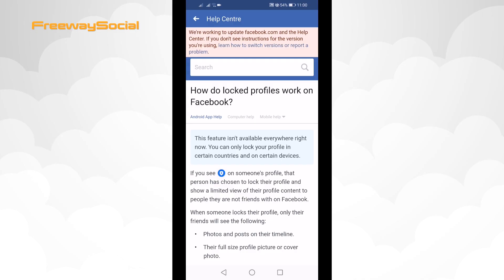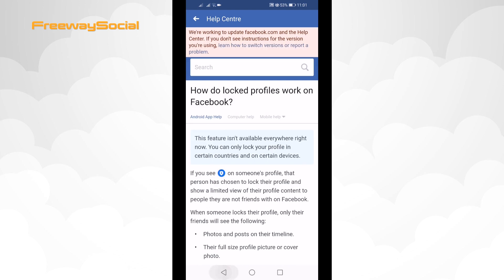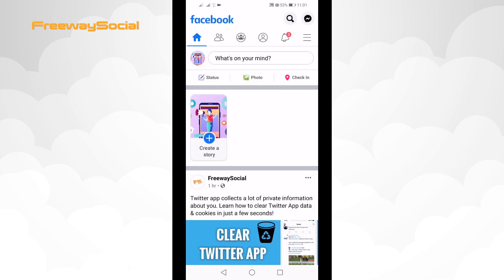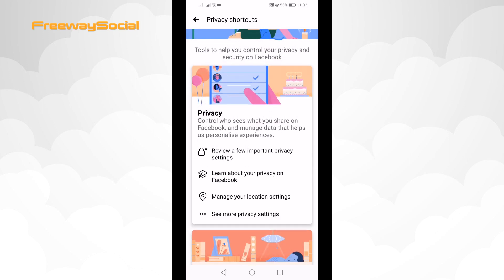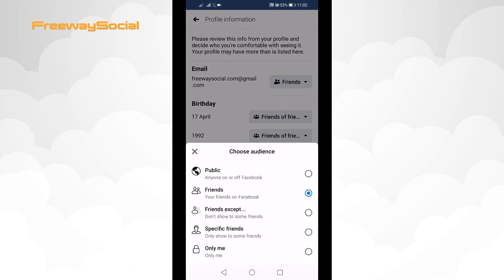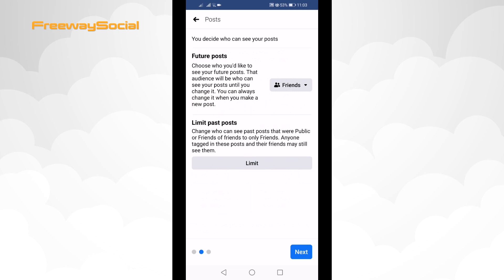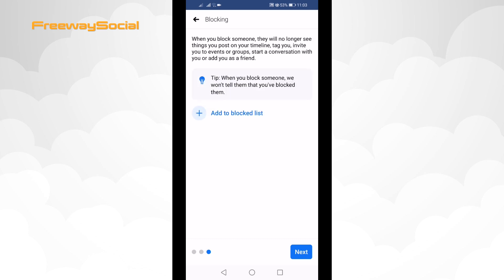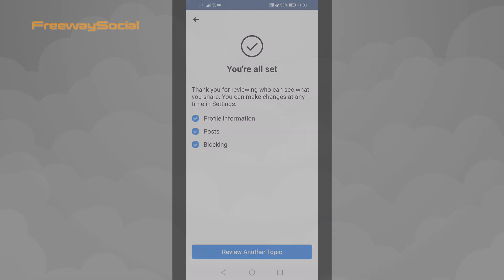Fix Lock Facebook Profile Not Working (Problem Solved)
Can't lock your Facebook profile? In this video I will show you how to fix lock Facebook profile not working (problem solved).

👉 Join our Instagram course (65+ video lessons) “Complete Guide To Instagram Growth in 2022”

As you know you should see an option to lock your Facebook profile somewhere here, however, not many see that option. This is because Facebook profile locking feature is available only in certain countries. If you don’t see such option, it means that there is no way to lock your Facebook profile.

However, lock feature basically automatically edits your post privacy settings so that only your friends could see your posts and additionally you receive a lock badge next to your Facebook profile.

My suggestion to this problem would be to just manually edit your privacy settings to show your posts only to your friends. This will not get you the lock badge, however, your Facebook profile will be similar to the locked one.

Just follow these steps:

1. Click on the menu icon at the top right corner of your screen;
2. Select “Settings & Privacy”. From the drop-down menu select “Privacy shortcuts”;
3. Under the “Privacy” tab, select “Review a few important privacy settings”;
4. Select “Who can see what you share”;
5. Click on “Continue”;
6. Under the “Friends and Following” tab, select who can see your friends list on your profile. Choose “Friends”. Select who can see the people, pages and lists you follow, choose “Friends” again.
7. Afterwards, click on “Next”. Choose who can see your future posts on Facebook. Select that only your friends could see your posts. Also, limit past posts so that your posts that were published earlier would be seen only by your friends and not available to public. Click on “Limit” and confirm it by clicking on “Limit” one more time again;
8. Click on “Next” and tap on “Next” one more time. Done!
Now you have manually locked your Facebook profile. It means that Facebook profile has the same privacy settings as a locked profile.

I hope this guide was helpful and you were able to fix Facebook profile lock feature. Don’t forget to like this video and visit us